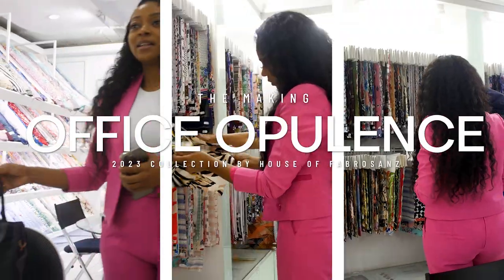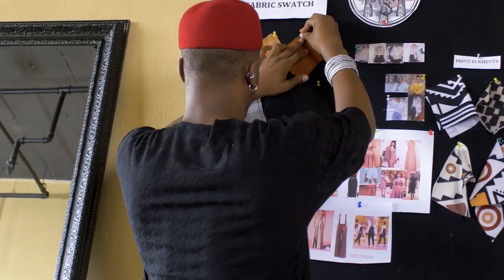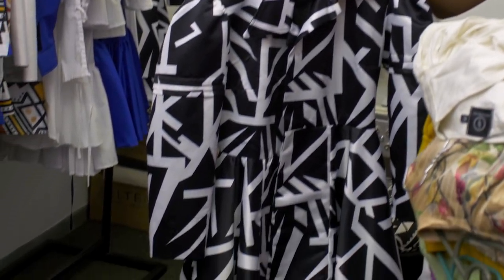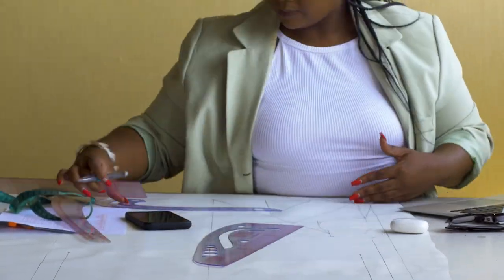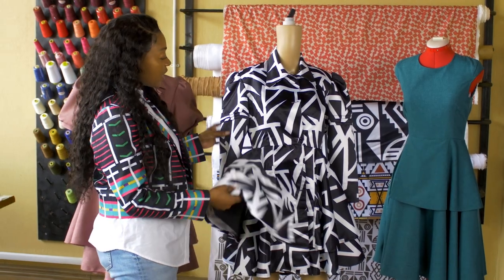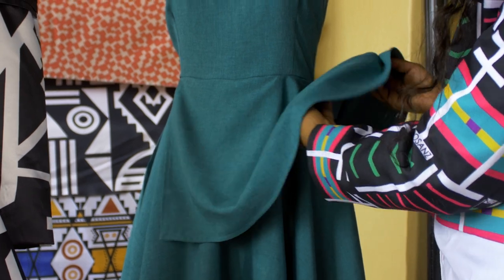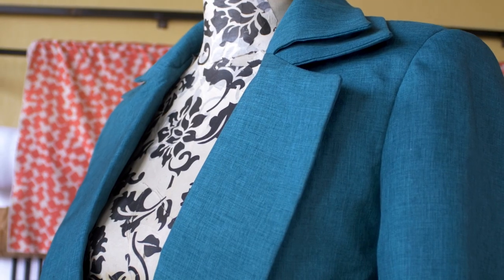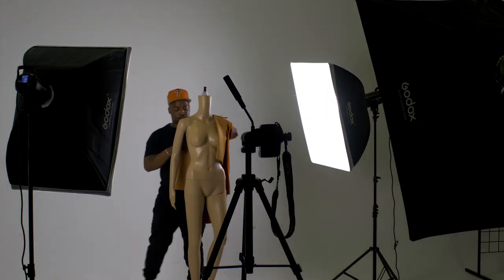Office Opulence 2023 Collection (The Making)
Behind the scenes video, preparing for our office opulence collection.